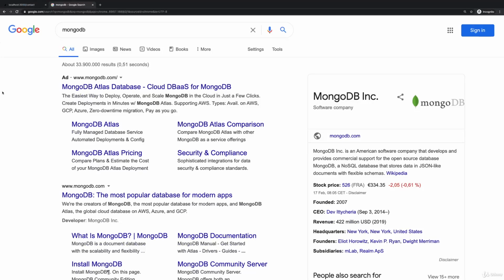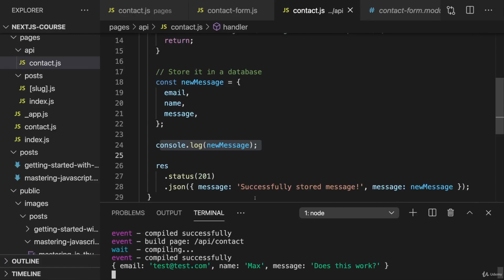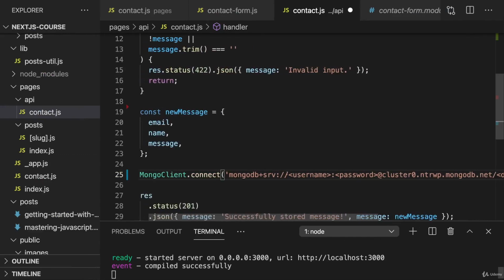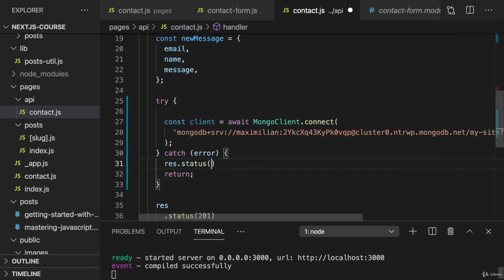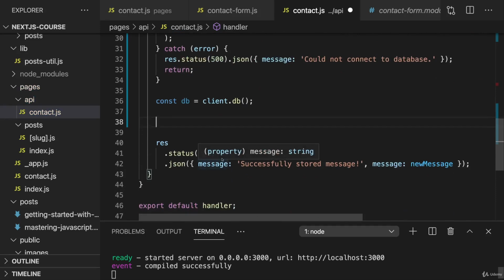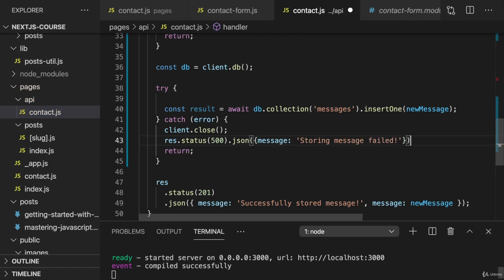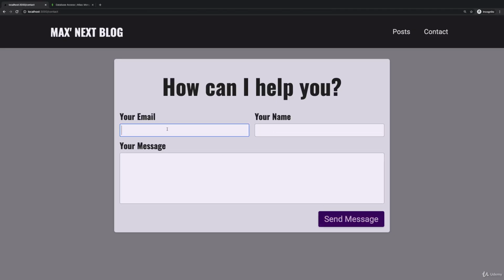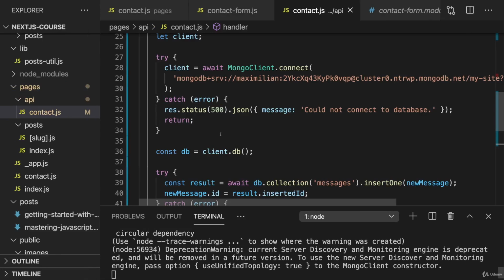192 Storing Messages With MongoDB In A Database